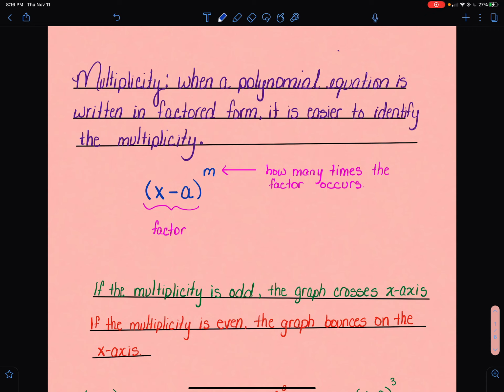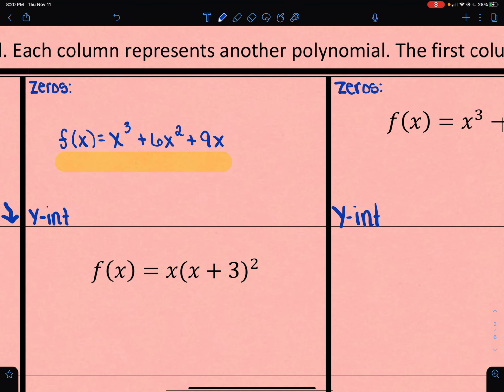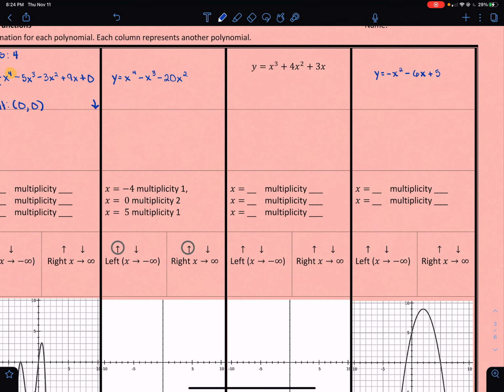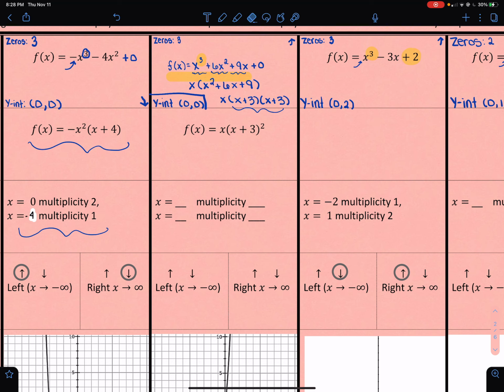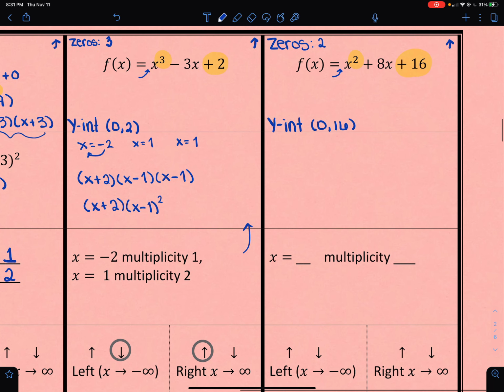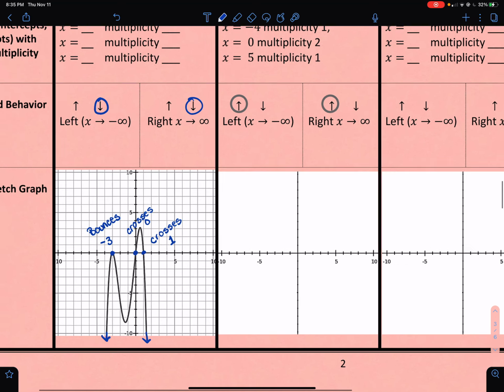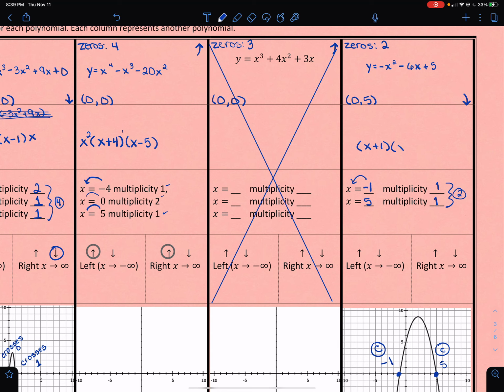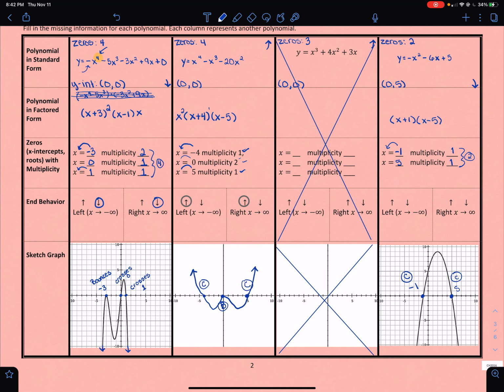A2 Lesson Graphs of Polynomials and Multiplicity (Pink) 11-12-21